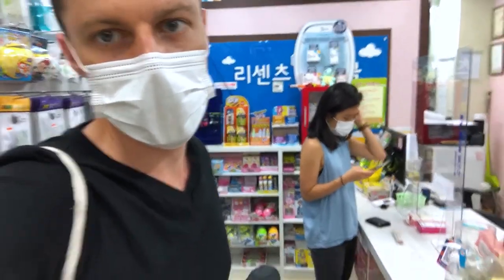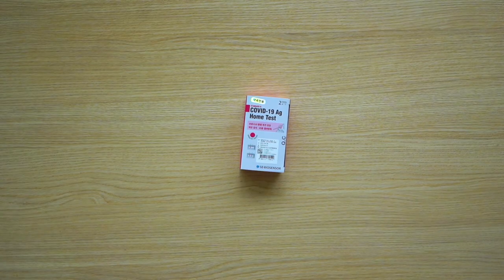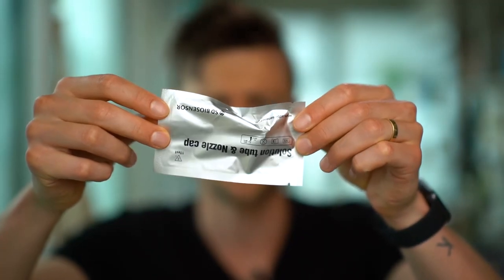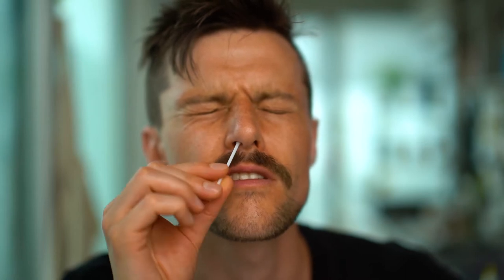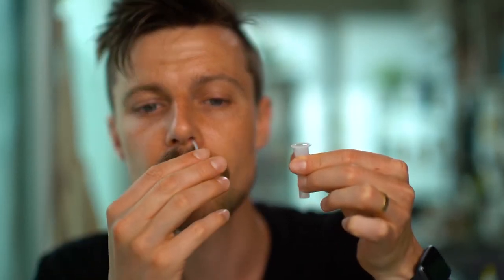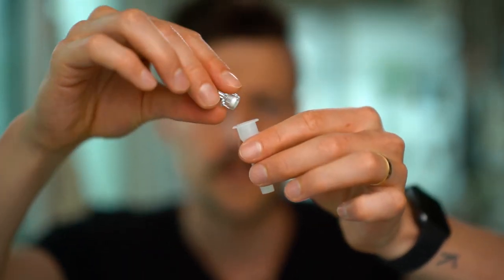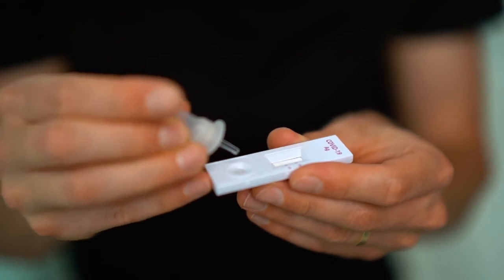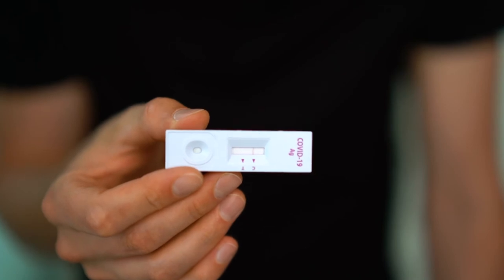Testing Korea's Covid-19 Home Test Kit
Korea's Covid-19 home test kit started being sold at the end of April 2021.
I happened to be at a pharmacy yesterday and saw one for sale, so I picked it up brought it home and tried it out.

I shoot all my vlogs on this camera